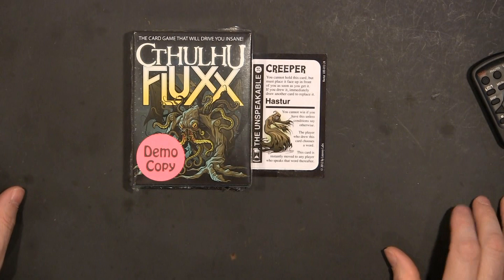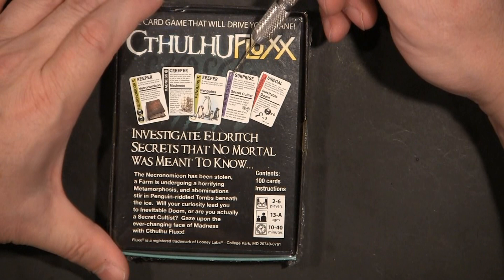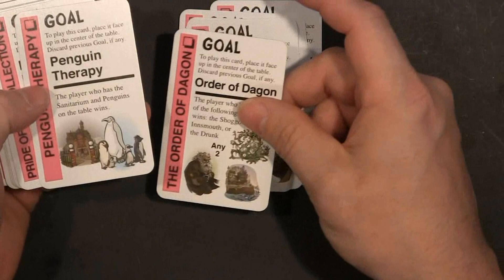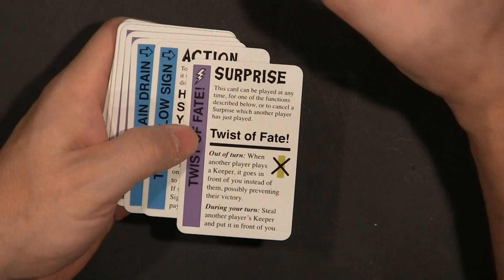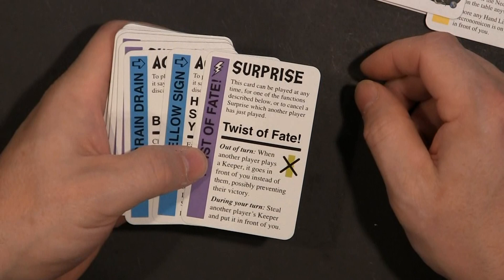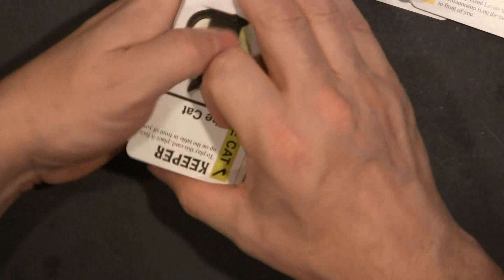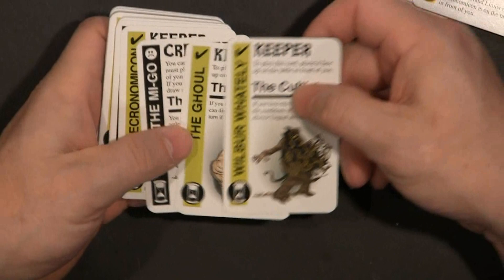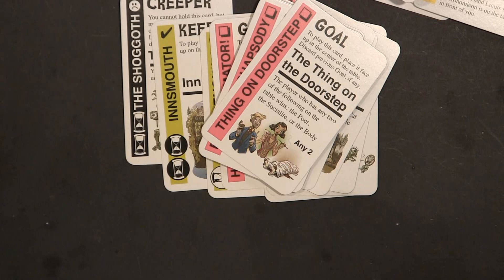Box Breaking Cthulhu Fluxx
Join us as Matt Reviews the contents of Cthulhu Fluxx